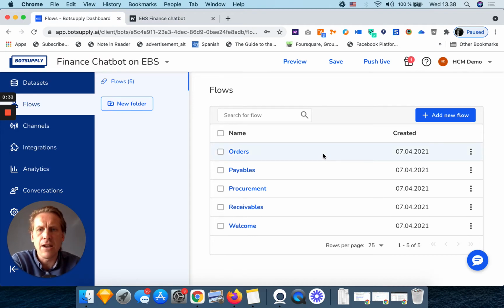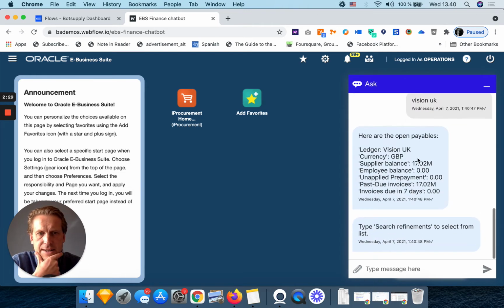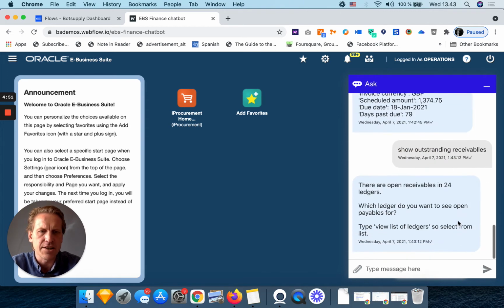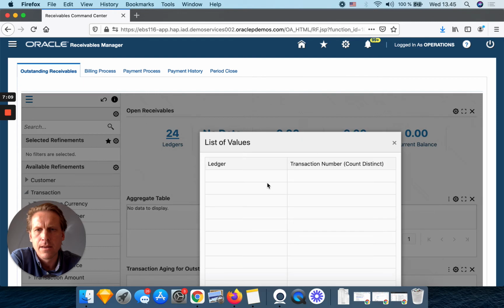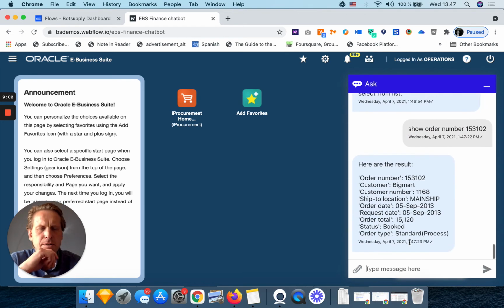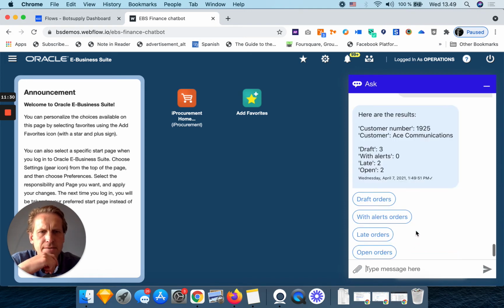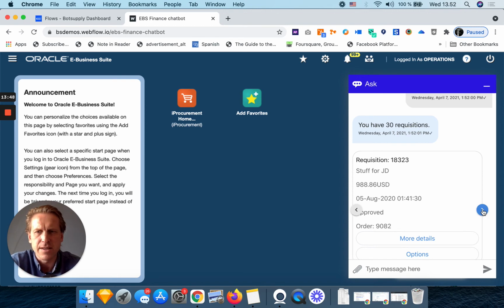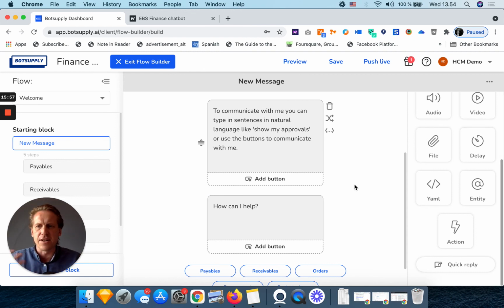Oracle Digital Assistant EBS Finance chatbot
How to connect Oracle EBS with the Oracle Digital Assistant?

The BotSupply team has you covered with native integration between our Procurement/ Finance Chatbot Template and EBS!